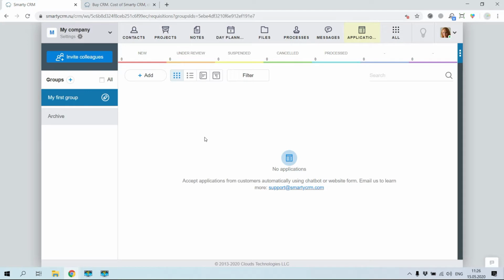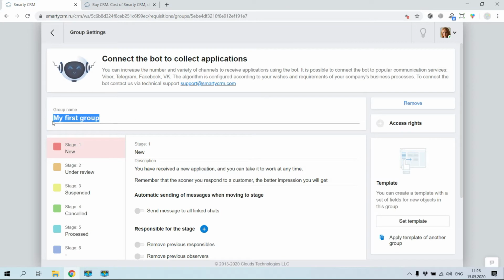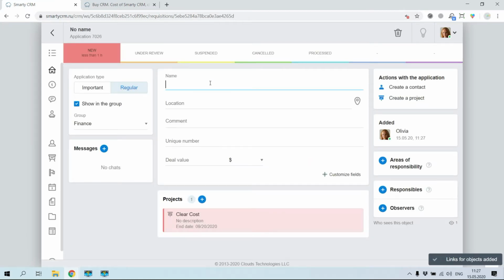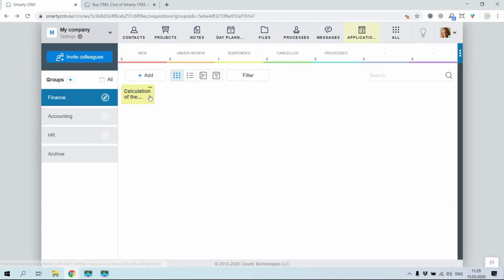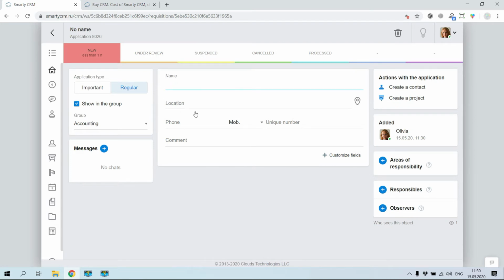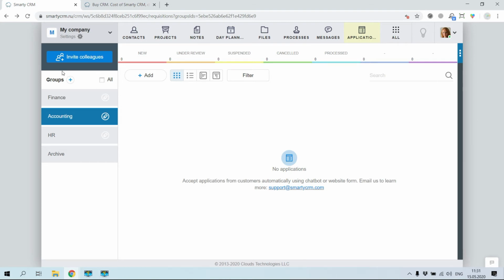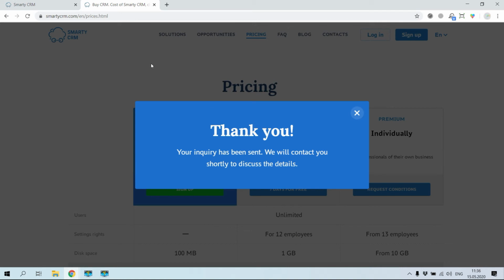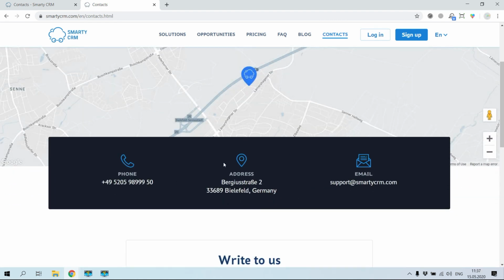Application section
Smarty CRM is a management system for your business. It includes a contact storage, project functionality, as well as a universal corporate messenger.

This video will show you how to create a sales funnel in the Application section of Smarty CRM.